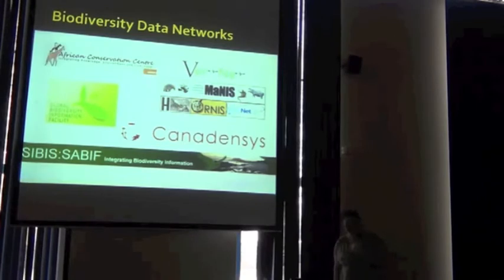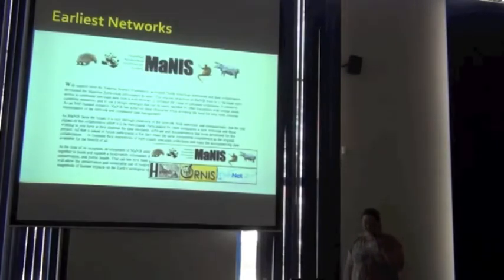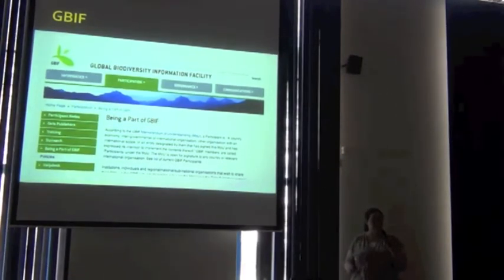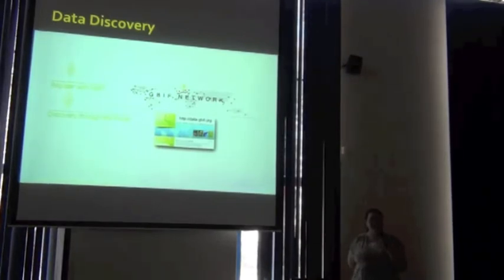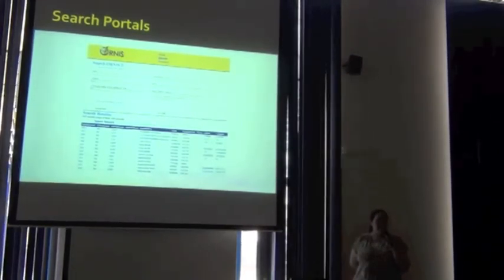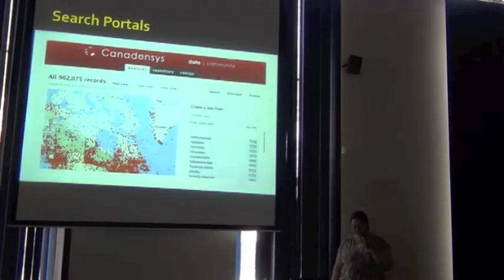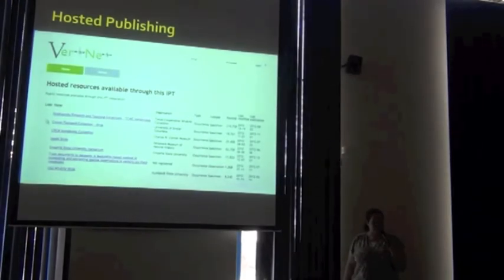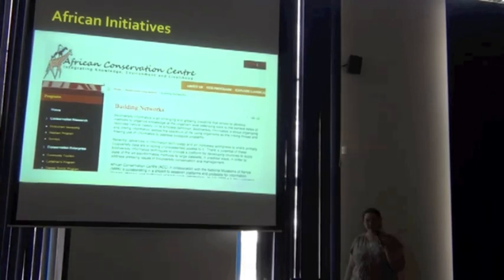BITC / DCDP - 61 - Data Networks